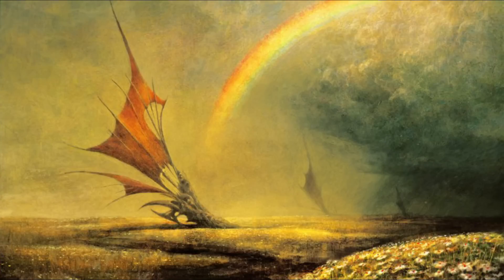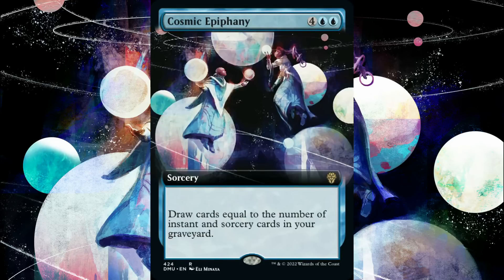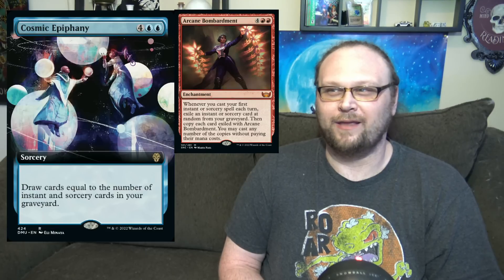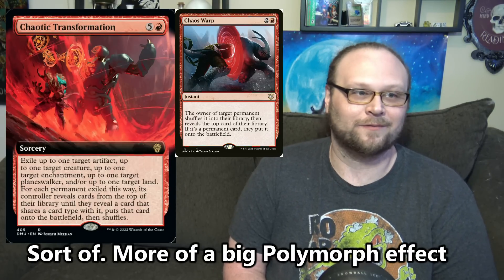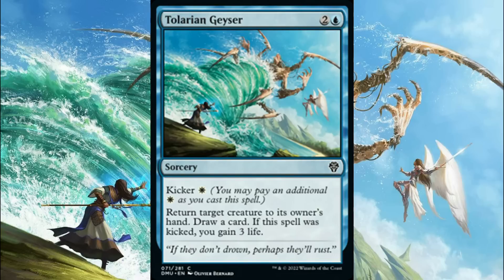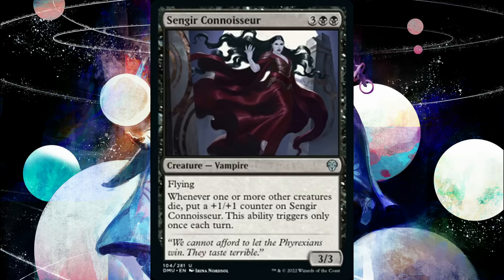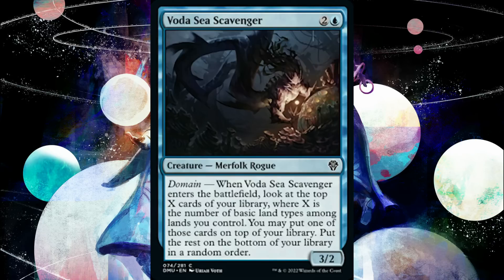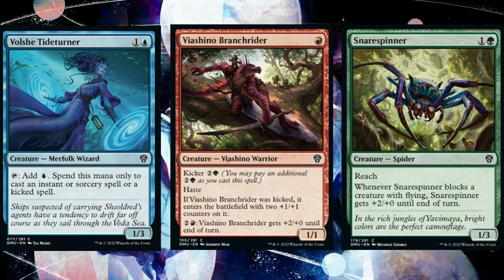Dominaria United Previews Day 2: Shanna, Defiler of Vigor, Golden Argosy, and More! | Mtg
Friday marked day 2 of Dominaria United previews and spoilers, and although today wasn't the mythic-fest that yesterday was, we still got to see plenty of great stuff, from the green Phyrexian that lets us spend phyrexian mana on other green spells, a new Vehicle that can blink stuff, a cycle of creatures that can be cast on the cheap, a recursible spider, and even more!

    Category
        Gaming